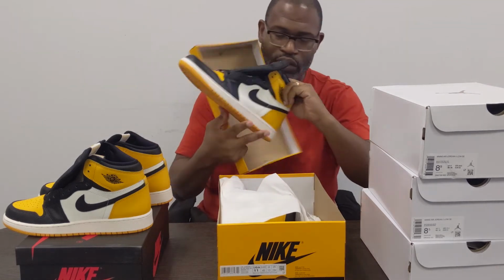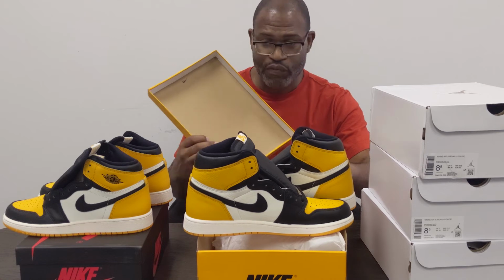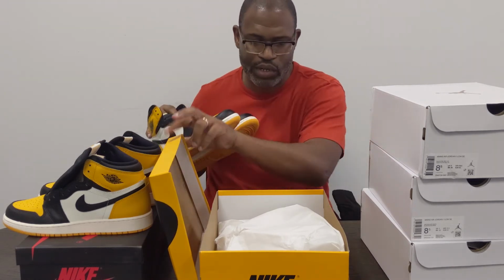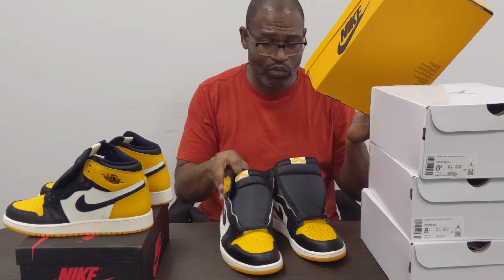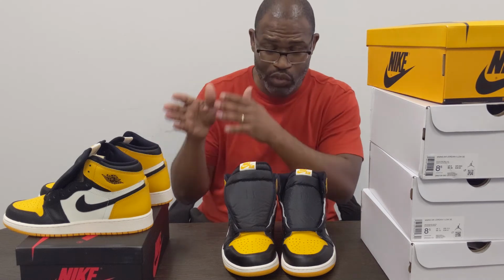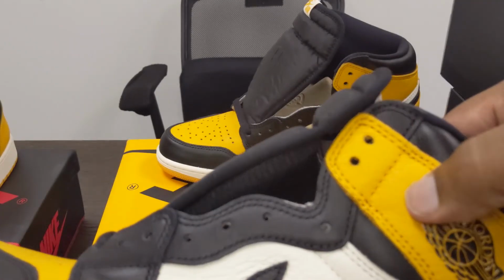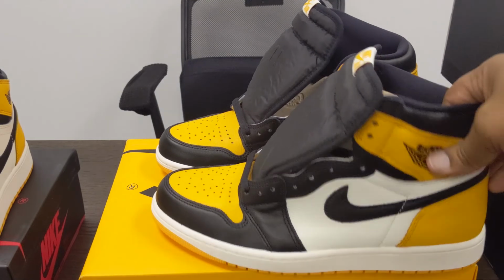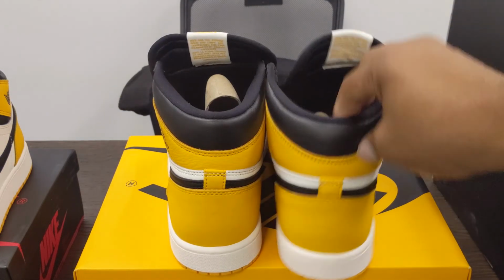Air Jordan 1 Hi Retro OG - Taxi 555088-711 Taxi/Black-Sail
The Taxi is very similar to the Ochre "Best Hand in the Game" which featured suede at the heel instead of yellow.